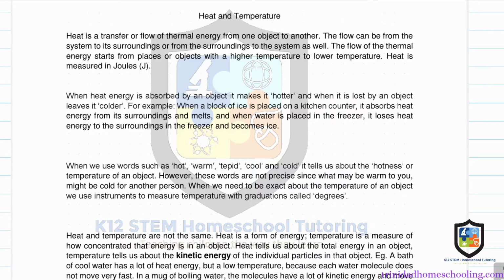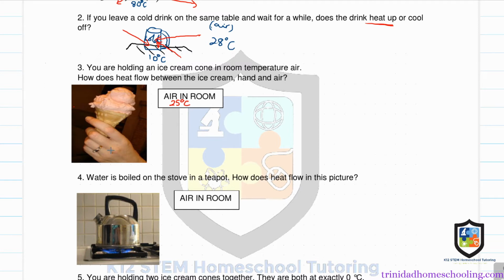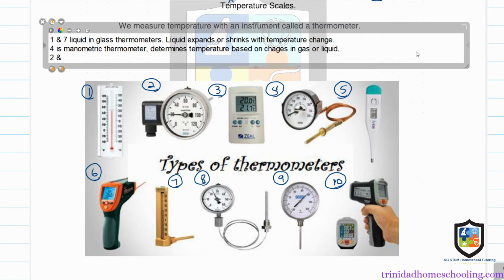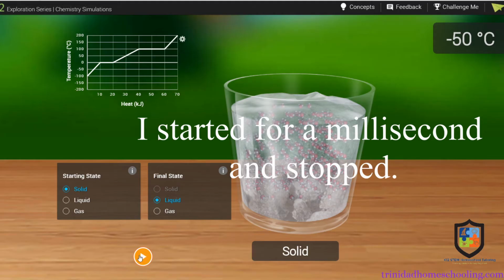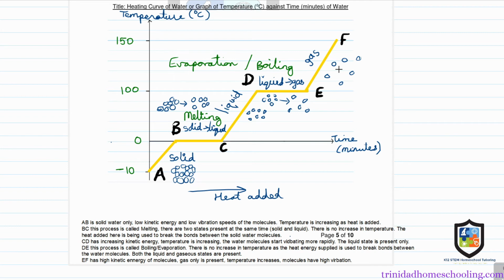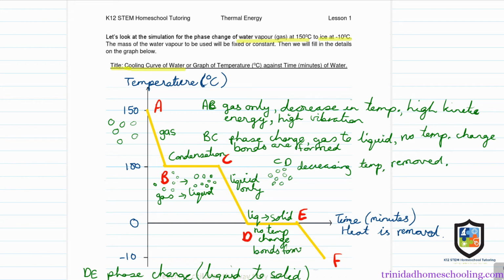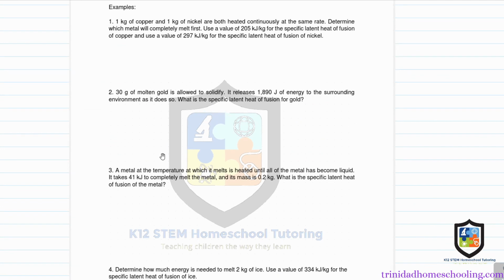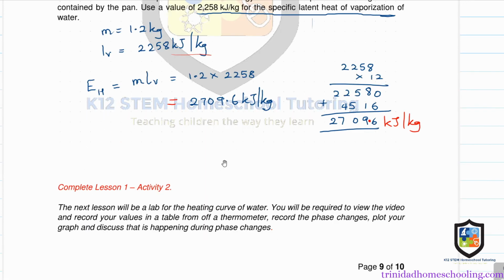Lesson 1-4 (in one video): Thermal Energy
- Definitions and examples of heat and temperature. Real life applications.
- Heat can be measured in Joules (J) and temperature in degree Celsius and Kelvin.
- Relationship between degree Celsius and Kelvin.
- Relate a substance undergoing a physical change in state of matter gains potential energy and temperature remain constant.
View simulations and draw sketches of the heating curve of water.

• Define ‘specific latent heat of fusion’ of water.
• Define ‘specific latent heat of vaporization’ of water.
• Apply formula: E = ml